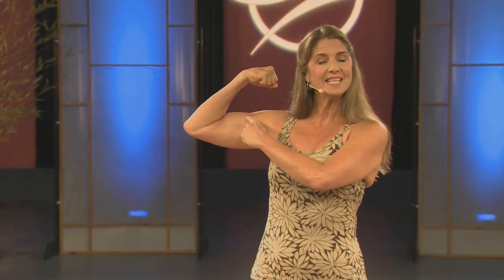Balanced Action | Yoga Minutes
Stacey Milner-Collins, host of "Yoga in Practice" explains balanced action in Yoga.
-Full episodes of "Yoga in Practice" are distributed nationally by American Public Television (APT).